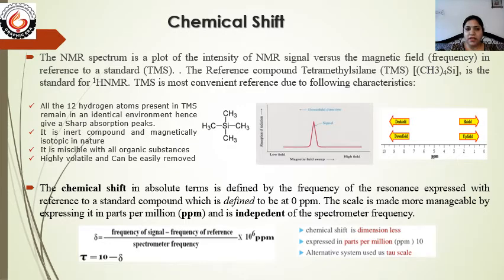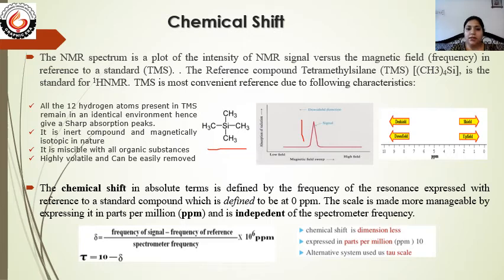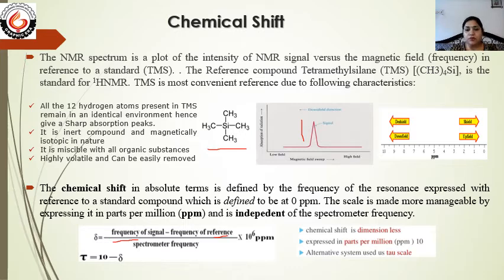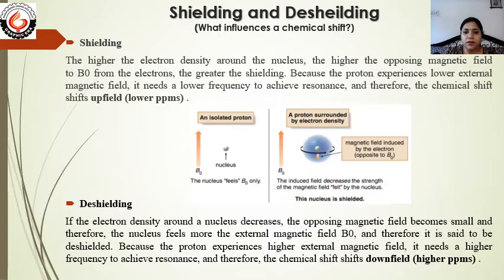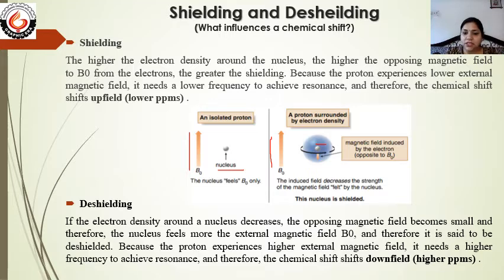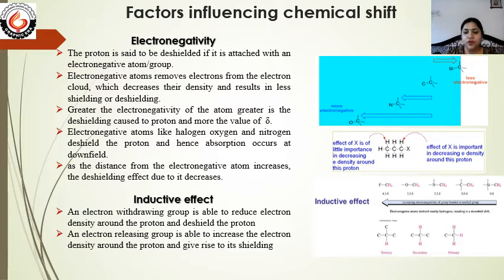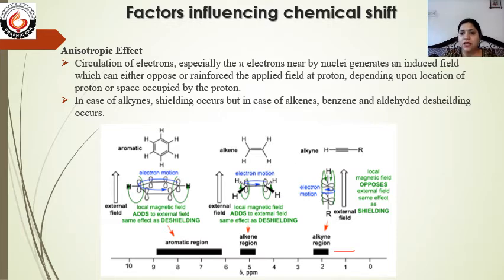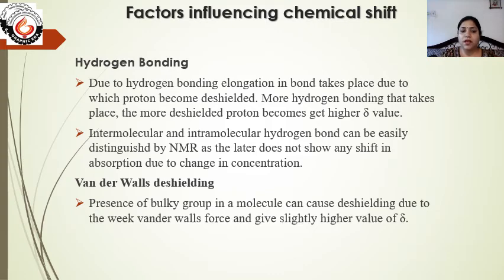Spectroscopy 5 (Chemical shift in NMR)